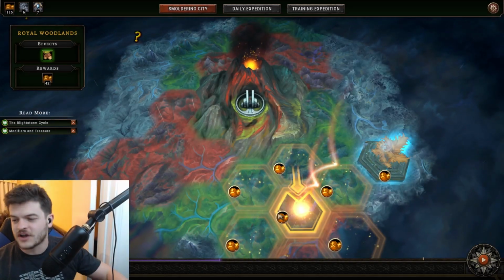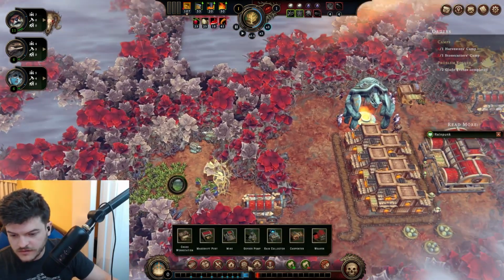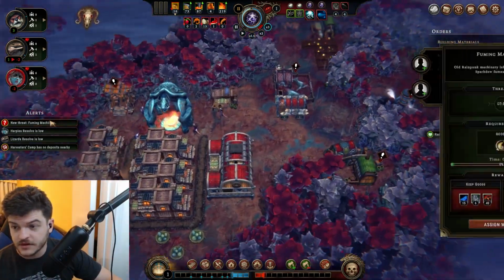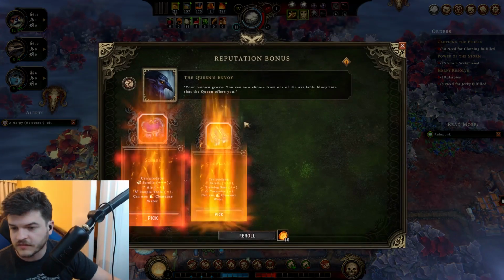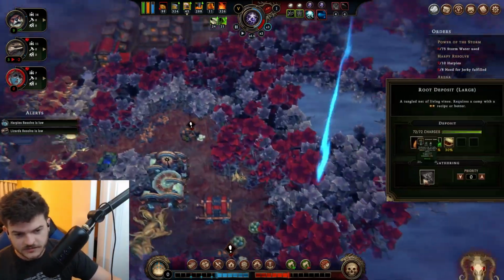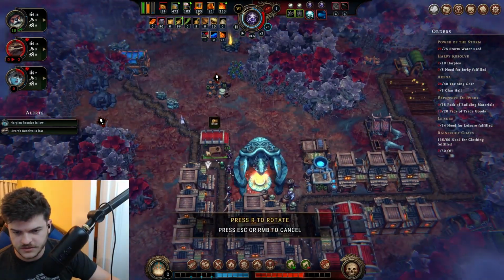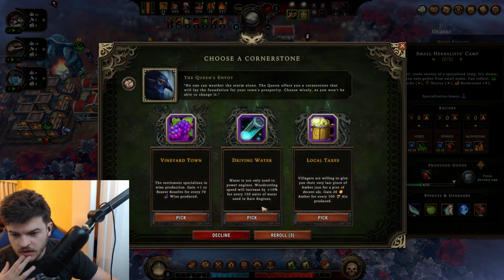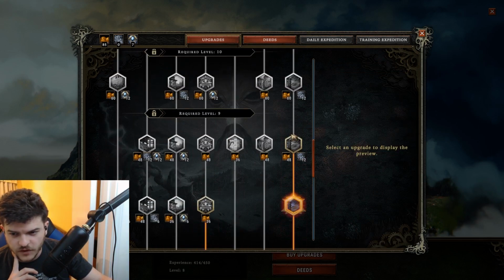Redemption - Against the Storm Episode 12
Do we pull it off this time?